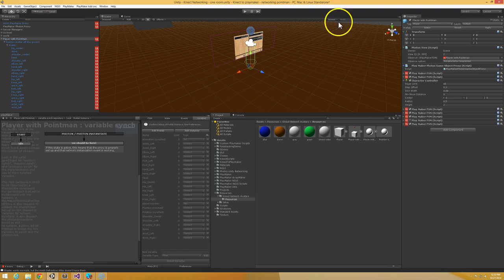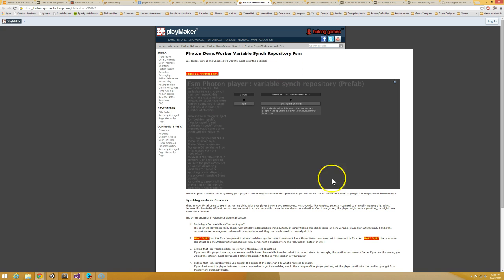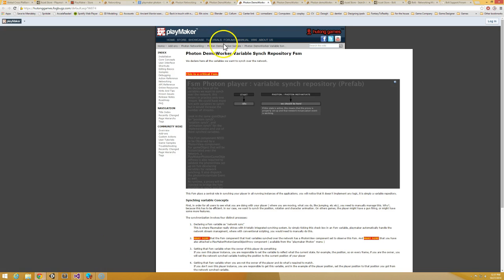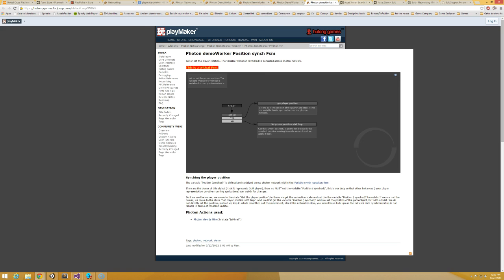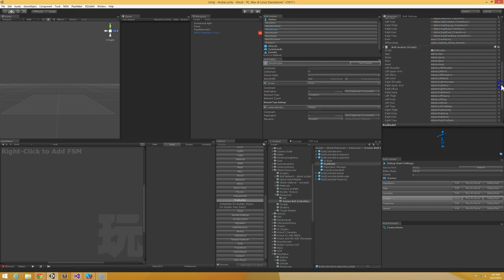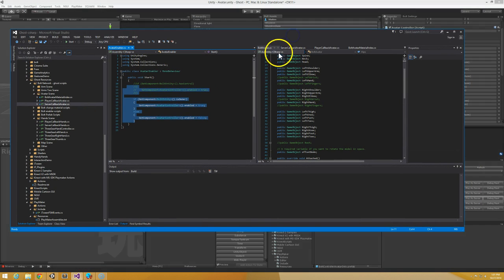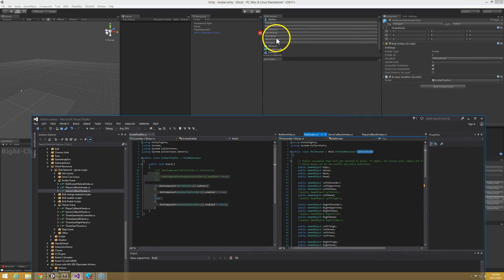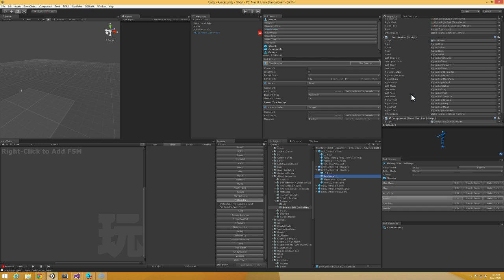Playmaker Kinect Networking Overview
This is an overview of how to use playmaker with either the photon networking solution or with the new bolt engine solution on the unity3d asset store.